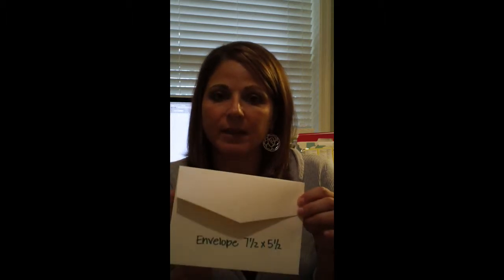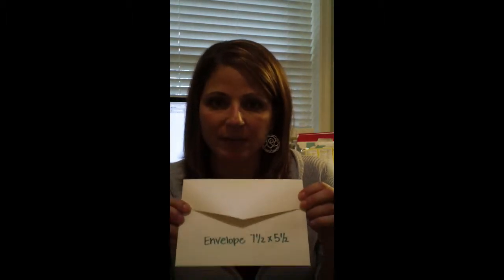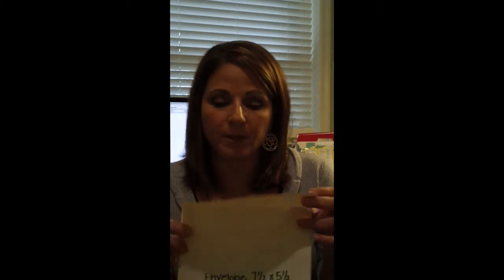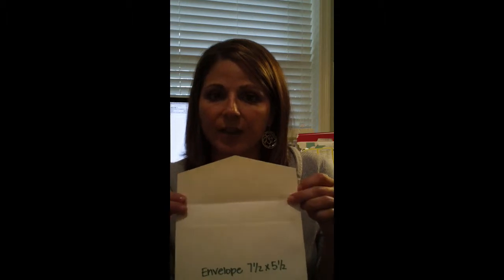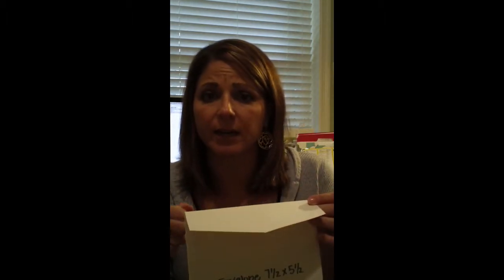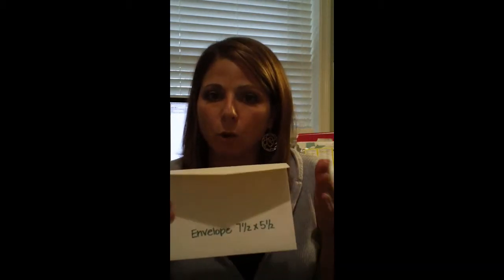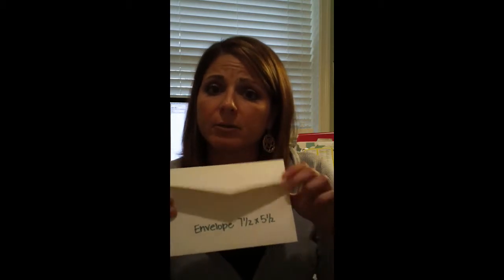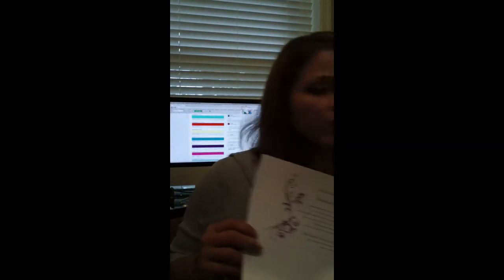Basic Tips How To Make Your Own Invitations DIY